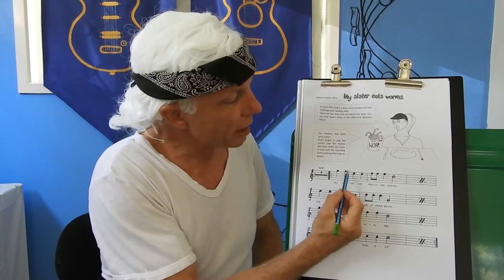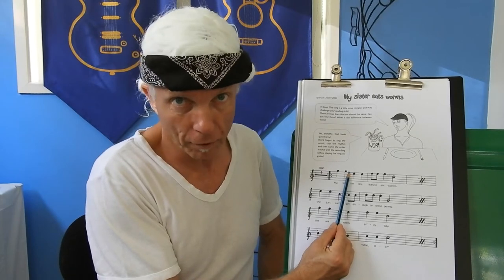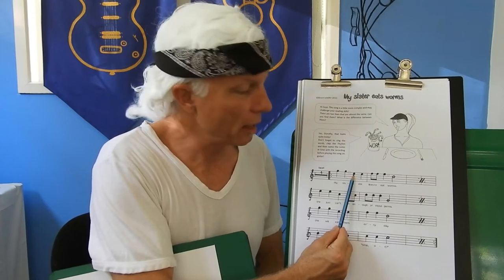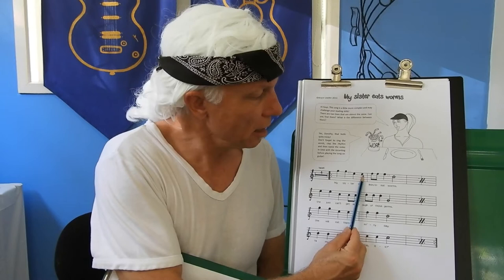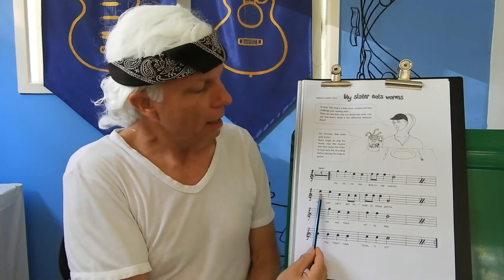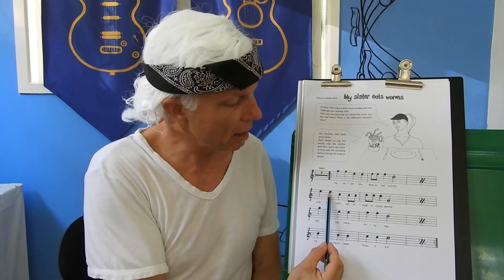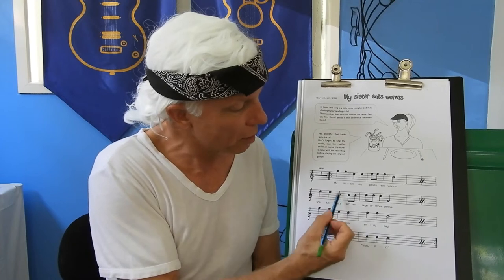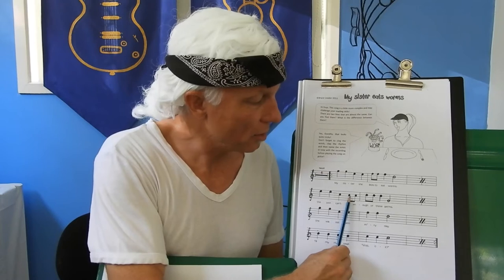Guitar Lesson 26. My Sister Eats Worms. Copy, Play and Learn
Looking for kids activities during isolation? Copy, Play and Learn Guitar offers free, online beginner guitar tutorials. Using modern child friendly teaching techniques with age appropriate and exciting songs, this a great place for for kids to start learning to play guitar and reading music.
To assist the beginner learn to play guitar and read music confidently, this series of lessons makes use of a child's natural learning instincts. Children are visual learners and will naturally imitate the actions of a parent or teacher in the early stages of their learning journey, that's why this series involves the teacher playing short phrases and the student imitates them.
The pieces use visually logical and easily memorable finger patterns. A story, woven into the pieces, evolves as the student progresses.

In this video, lesson 26 in the series, The student learns how to work out note names using imaginary notes when the notes don't move by step. As for being a part in an evolving story, we learn that Simon, the main character thinks his sister eats worms.